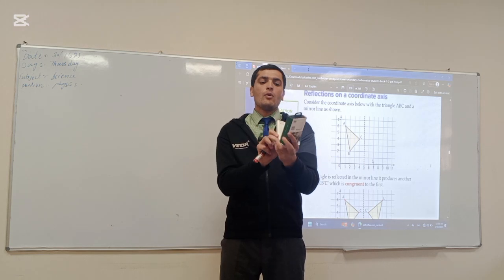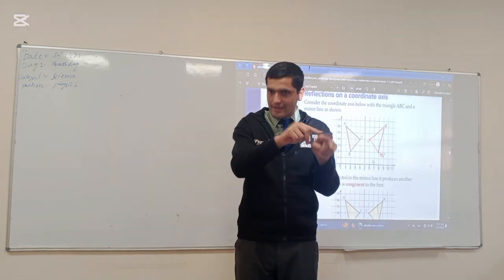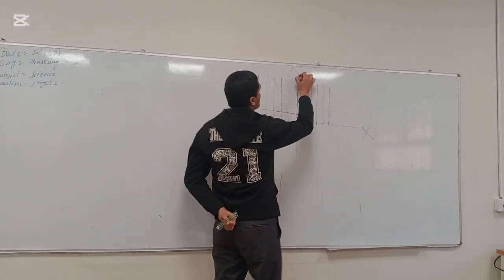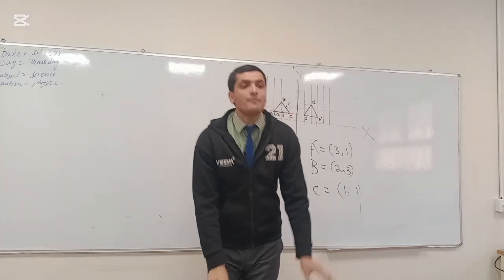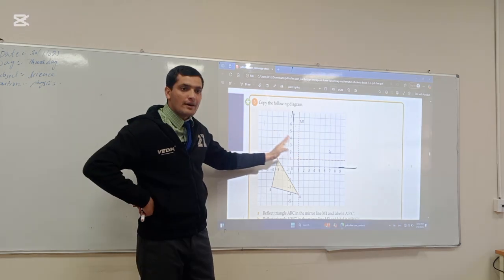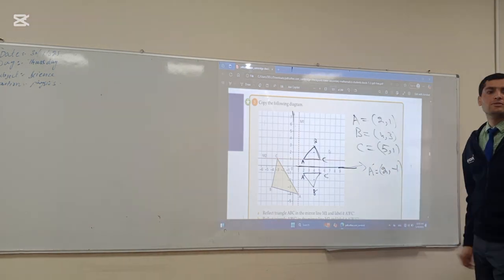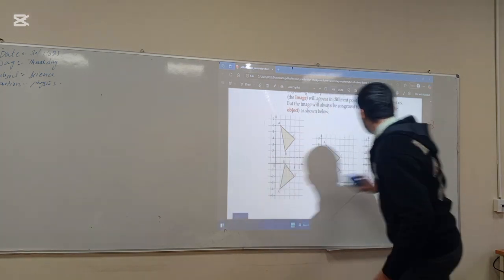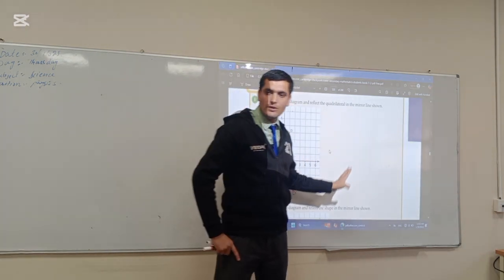Reflection on the Coordinate Axis | Easy Explanation with Examples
Reflection on the Coordinate Axis | Simple and Engaging Explanation

✅ In this video, you’ll learn:

The definition of reflection on the coordinate axis
How to reflect points and shapes across the x-axis and y-axis

Real-life applications of reflection symmetry

Step-by-step examples with easy-to-follow explanations

This is a must-watch for students studying Cambridge Math, O-Level, IGCSE, and Grade 6-7 mathematics. Whether you're new to the topic or need a quick revision, this video will make reflections simple and clear!